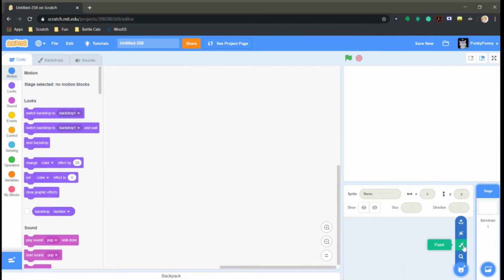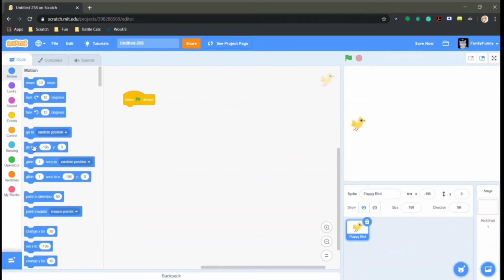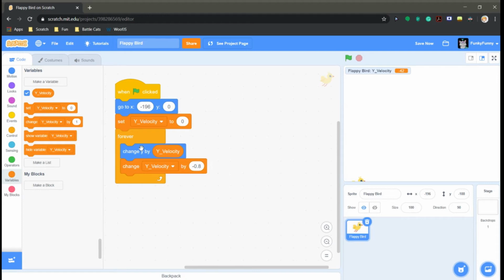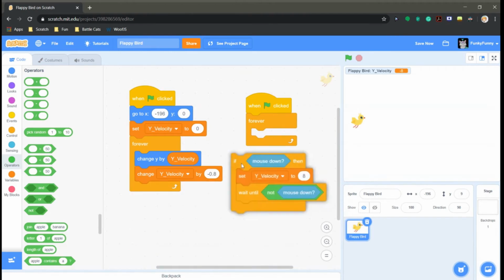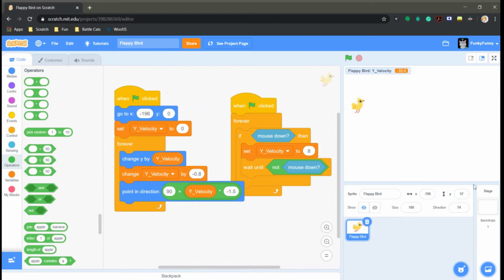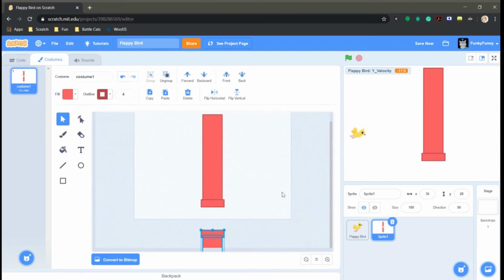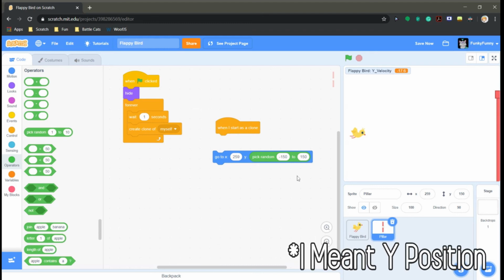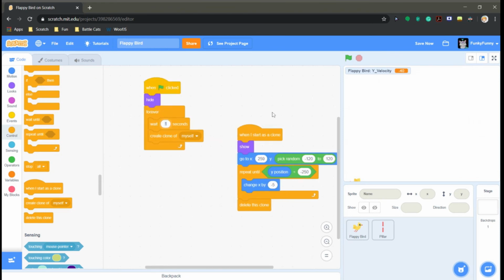How To Make A Flappy Bird Game on Scratch [Part 1]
Hi guys! Today, I've going to teach you how to make a flappy bird game on Scratch! In this tutorial, we will be covering the bird and the pillars that the bird has to jump through!